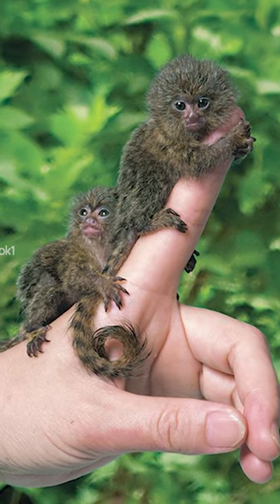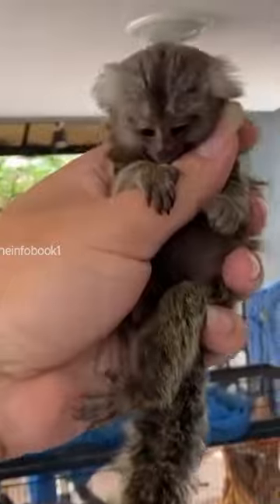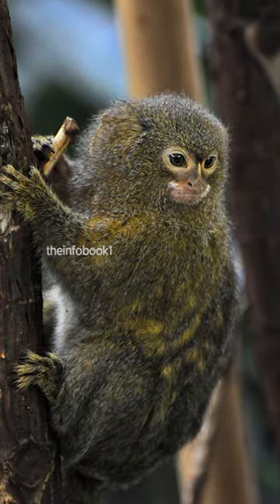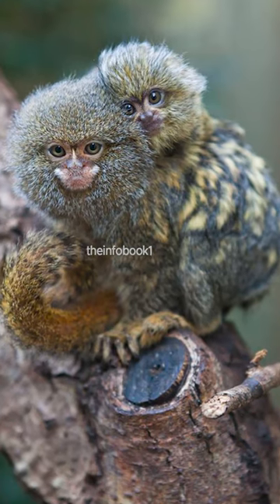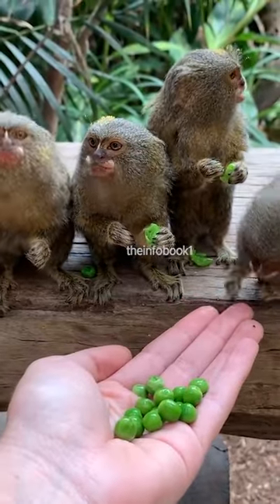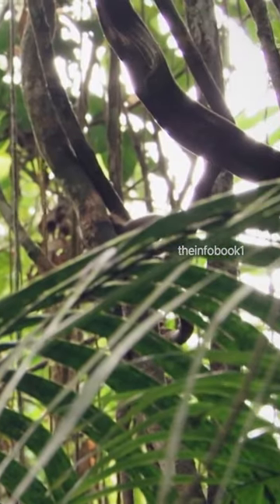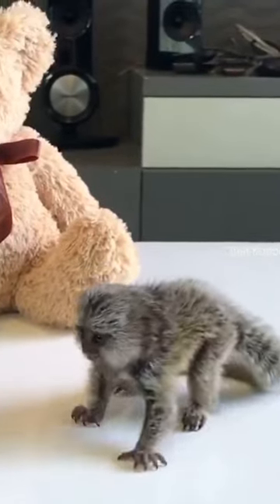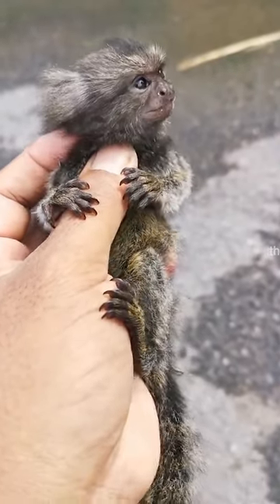Pygmy Marmoset | Smallest And The Cutest Monkey In The World